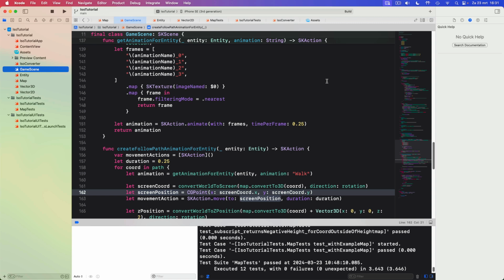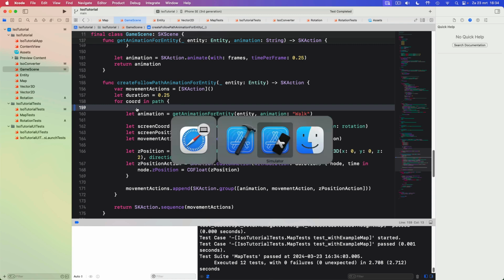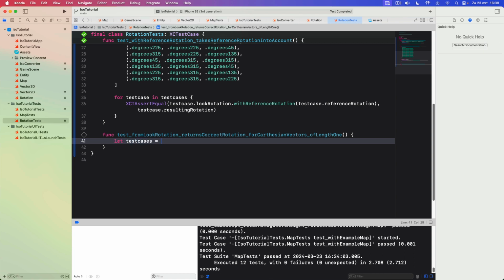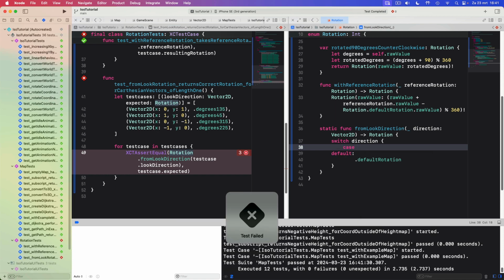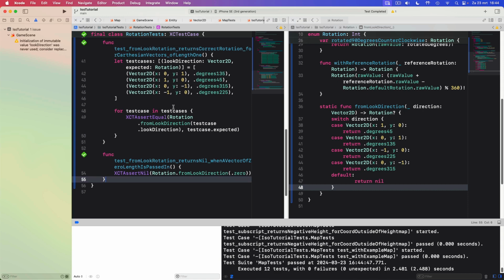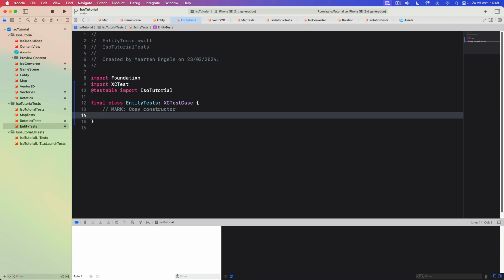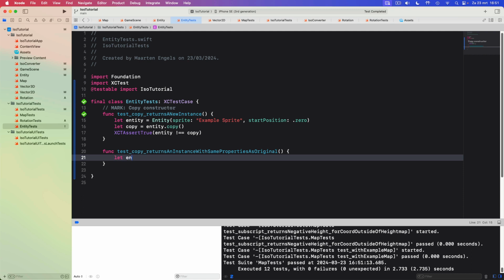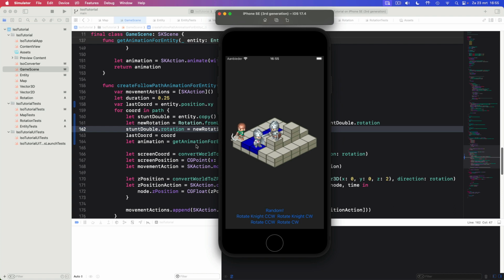Isometric game using SpriteKit - EP11: Look where you're walking!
In this episode we’ll make sure our knight looks where they’re walking! And to be extra careful, we’ll give them a stunt double.
Next episode we will start with making sure that after walking somewhere, the units internal state actually updates.

** For more about the difference between value and reference types in Swift, please

Used assets:
This project uses the following assets:

00:00 - First Marker
00:48 - 1. Refactoring Rotation
03:07 - 2. Vector to Rotation
16:10 - 3. Copy Constructor
23:04 - 4. Using our stunt double